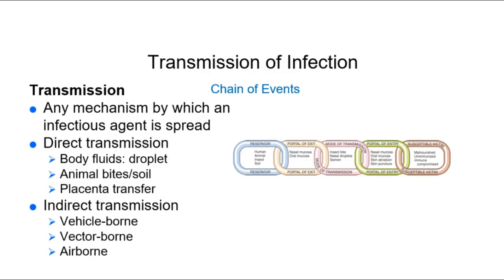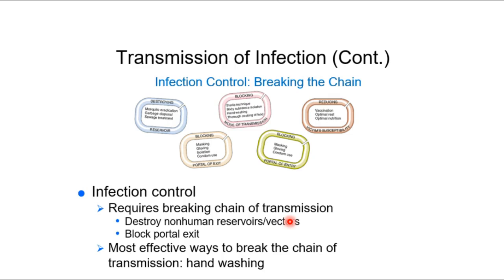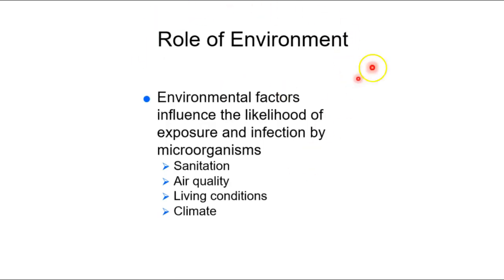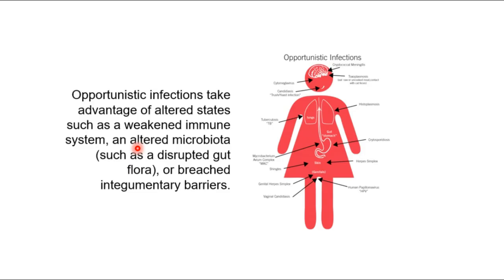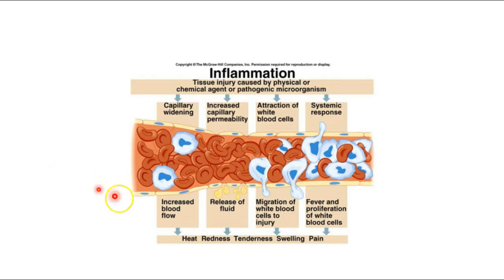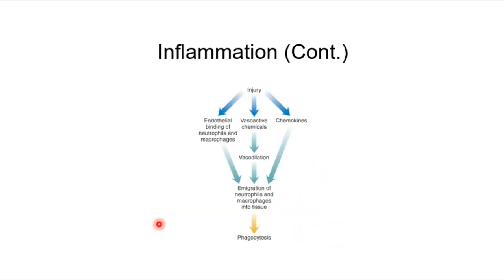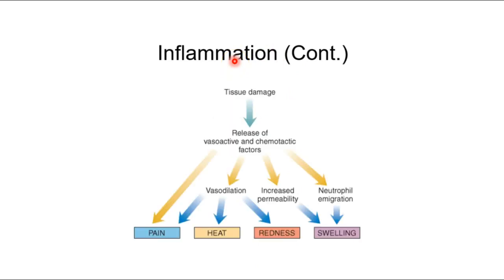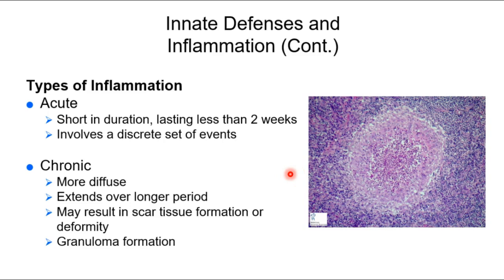BIOL300 Week 3 Part 1 NEW